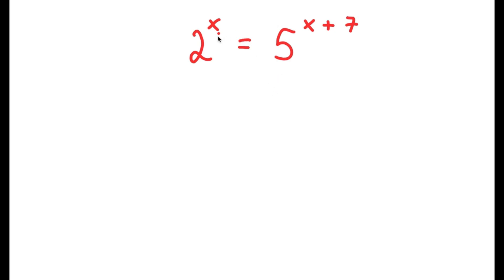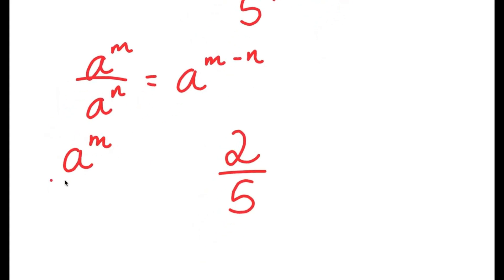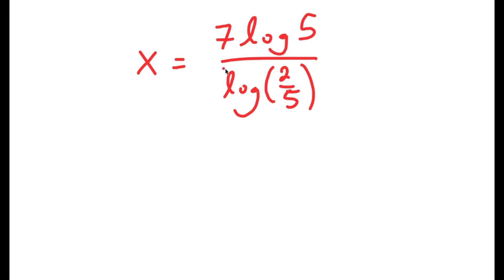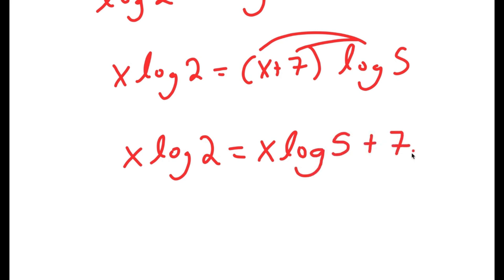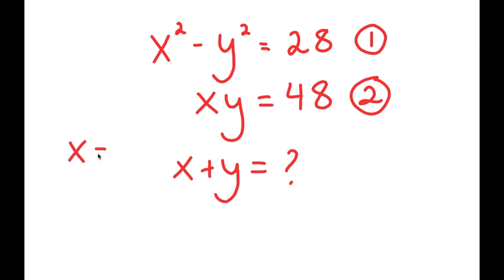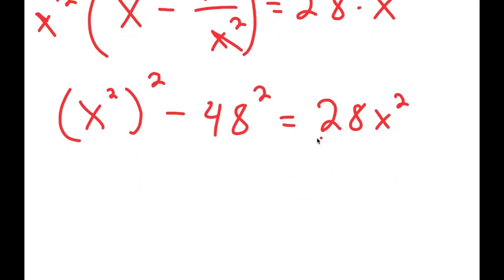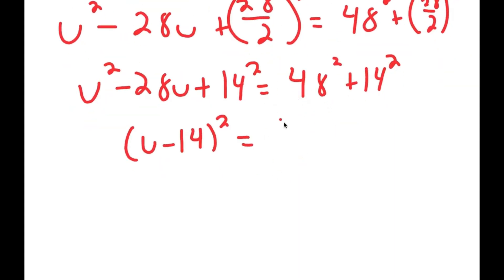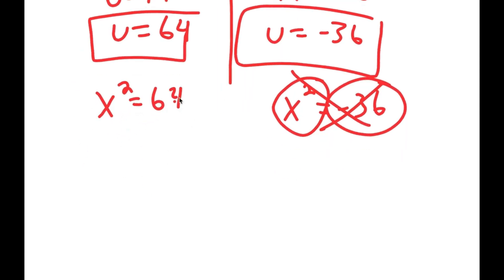A Simple Problem Thats Not So Simple | A Nice Exponential Equation